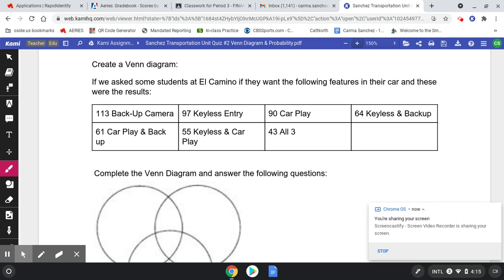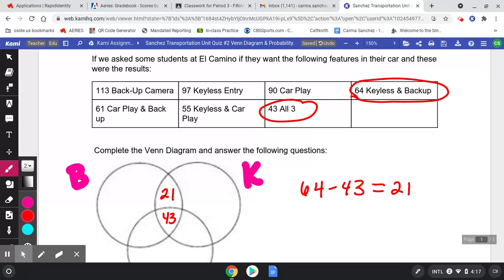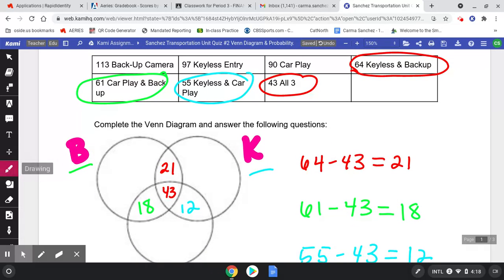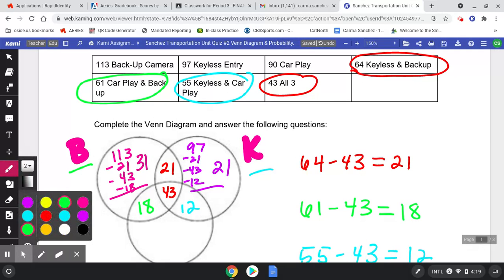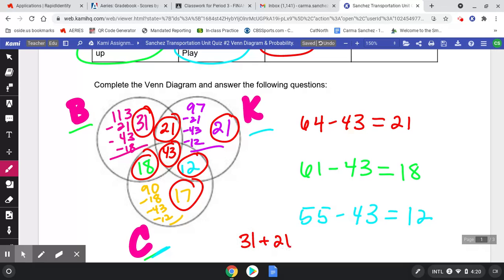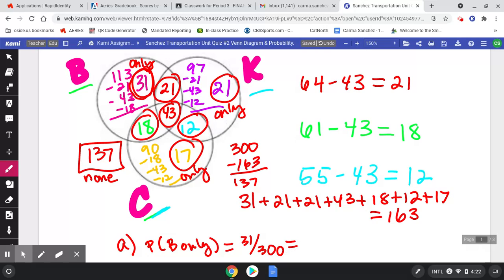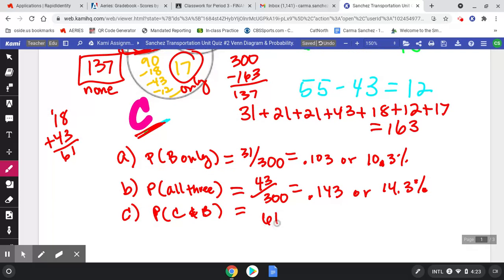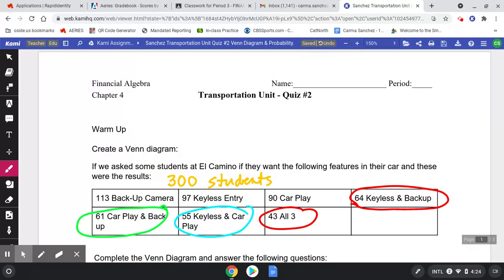Quiz 2 Warm Up Venn Diagrams & Two Way Tables